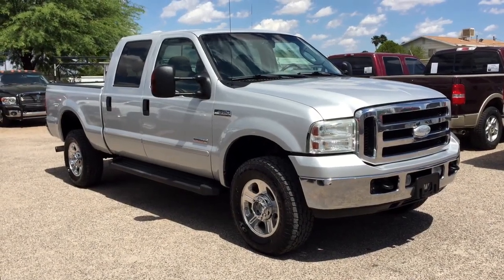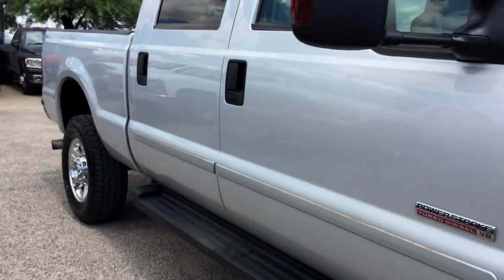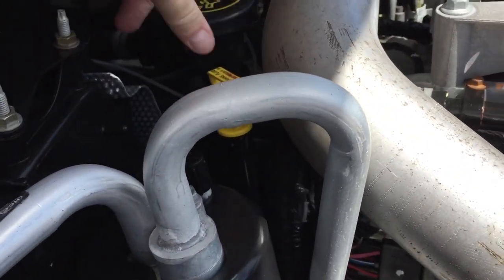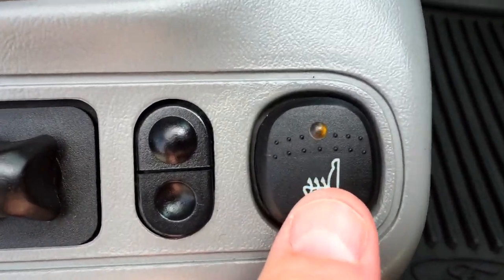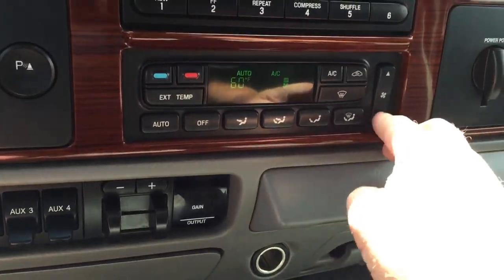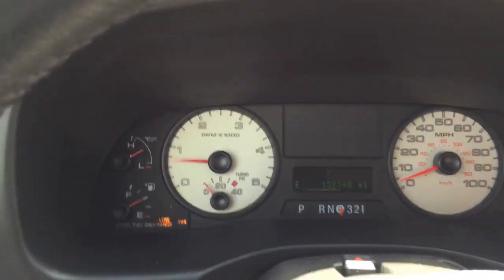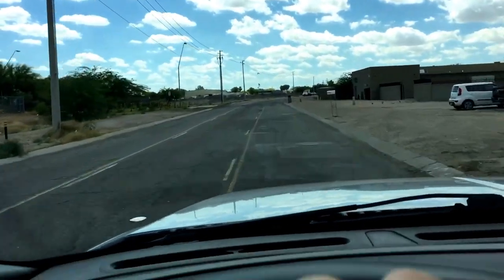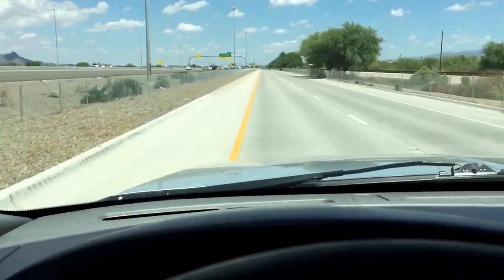2006 Ford Diesel Wheel Kinetics